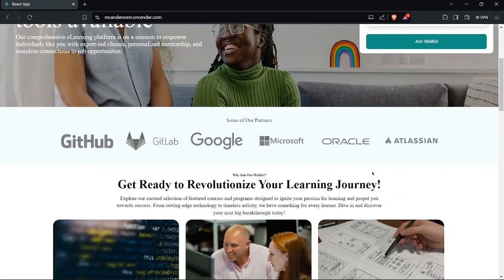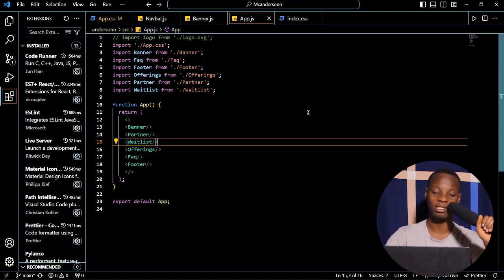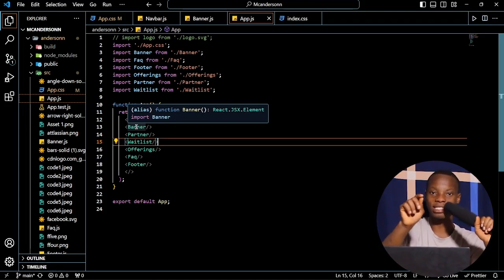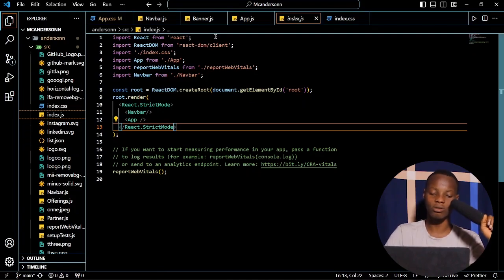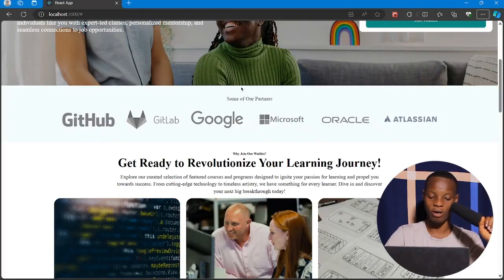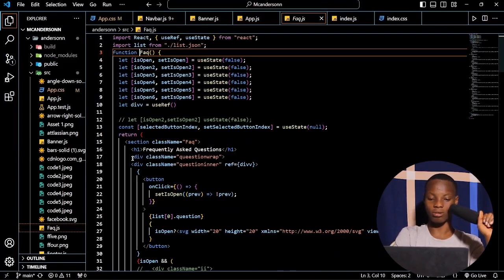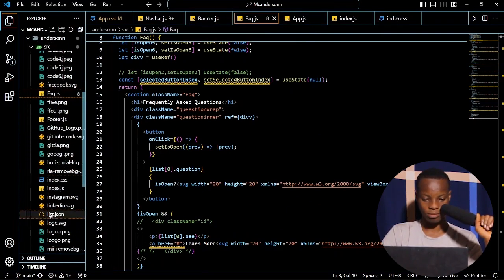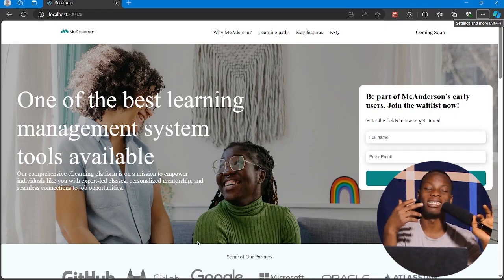I DESIGNED a landing page using...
In today's video I give a full overview on how I designed this landing page.